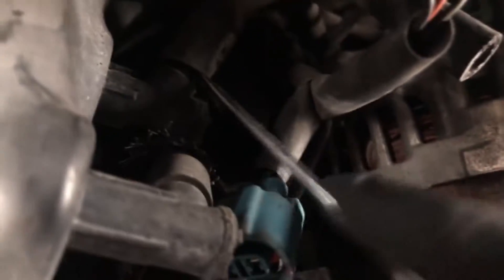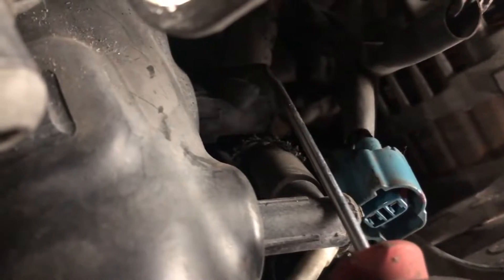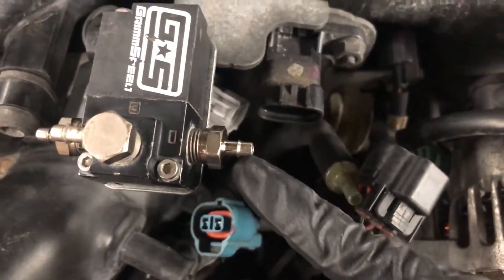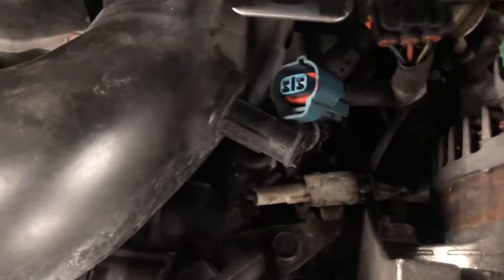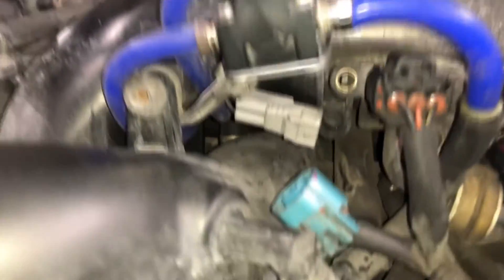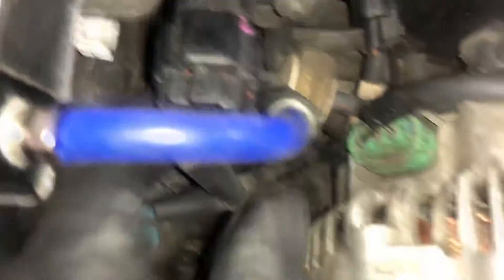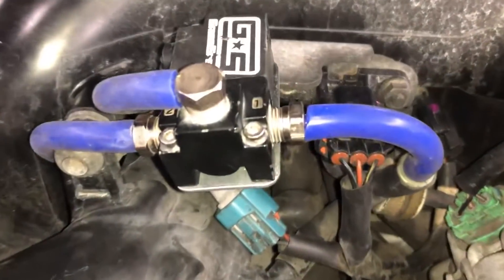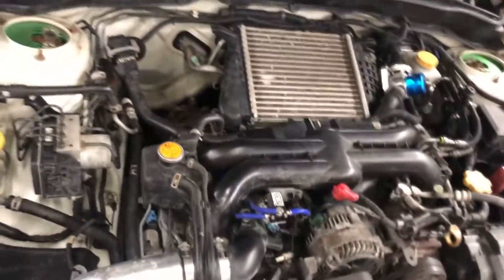[HD] How To: EBCS Remove & Install 08-14 Subaru WRX *FIX* Overboosting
how to install a 3 port boost control solenoid from grim speed on your subaru wrx. This helps to fix your issues with overboosting and causing fuel cut while driving also.